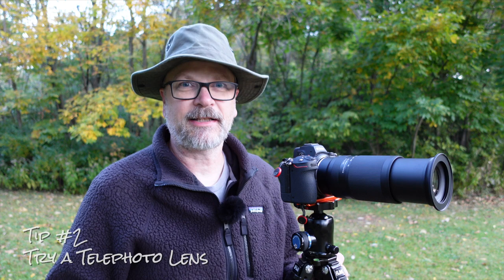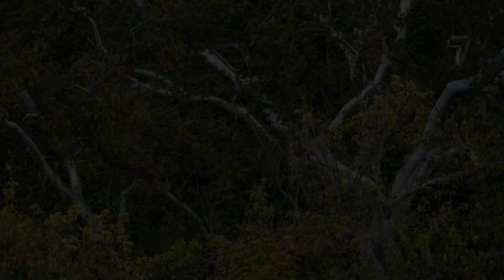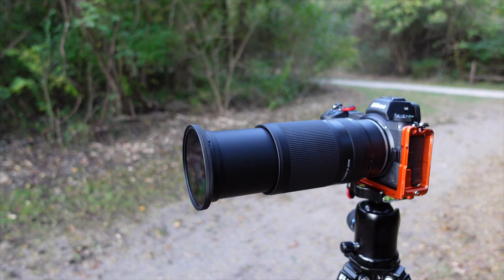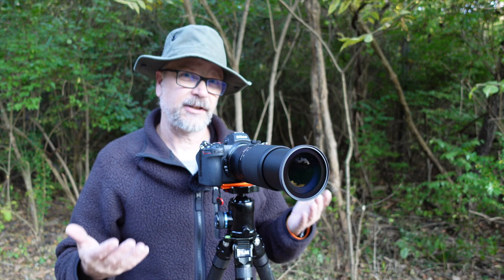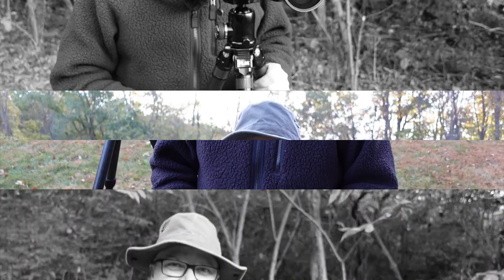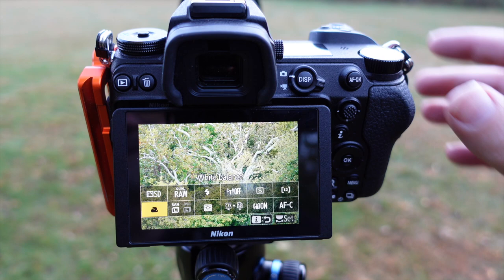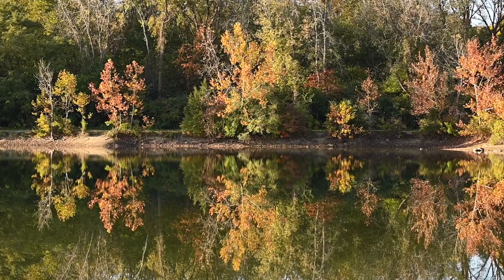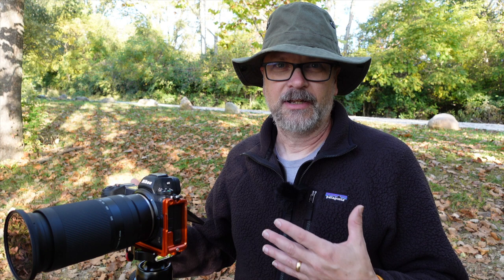5 Autumn Photography Tips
With autumn upon us, I have 5 easy tips to help improve your autumn photography. Autumn is an amazing time for landscape photographers. The heat of summer is past, and the chill in the air brings a certain energy. I provide 5 simple tips to help improve your autumn photography this year.

Content:
00:00 - Intro
00:41 - Tip 1 - Don't Wait for the Perfect Time
01:38 - Tip 2 - Try a Telephoto Lens
02:14 - Tip 3 - Use a Polarizing Filter
02:37 - Tip 4 - Don't Forget Your White Balance
03:07 - Tip 5 - Incorporate Water
04:29 - Wrap up

3 Legged Thing Zelda L-Bracket